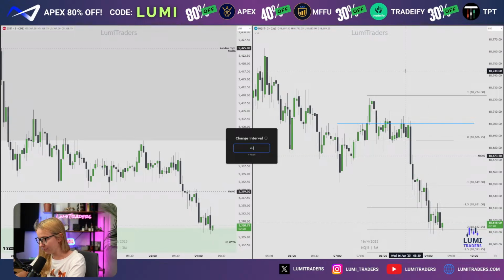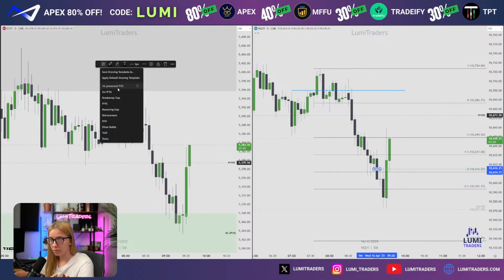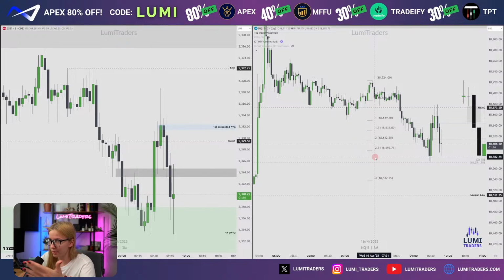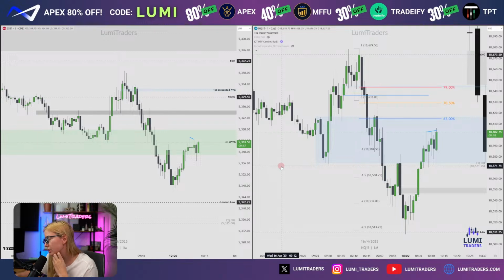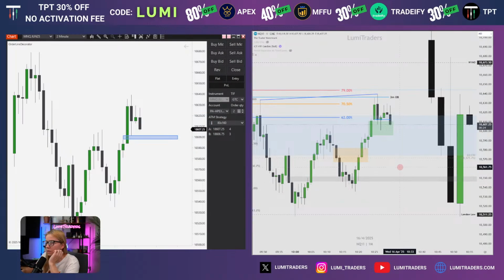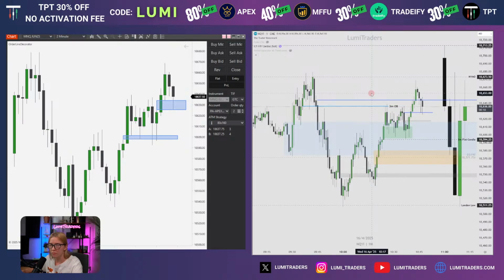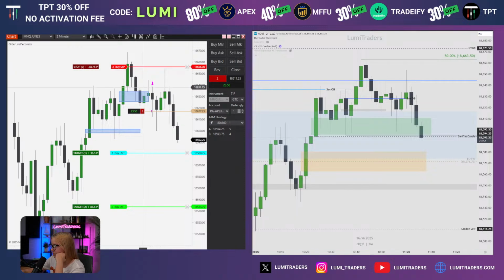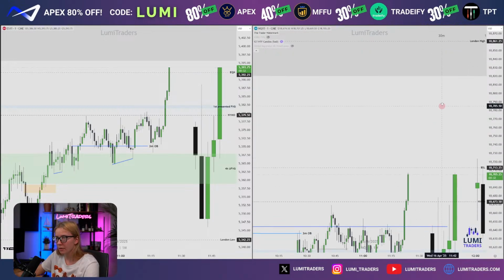1W and 1L | LIVE FUTURES DAY TRADING - NQ | ES | GC | CL | SI Trading ICT Concept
🎥 Welcome to Lumi Traders Live – Your Hub for ICT Trading Strategies! 🎥

Hi everyone! I’m Dasha, a funded futures trader, and this channel is where I share my real-time trading journey, analysis, and proven strategies using ICT concepts.

If you’re looking to:
🔹 Learn ICT concept
🔹 Learn how to apply ICT concept
🔹 Follow my analysis and trades in real time

🎁 Exclusive Trading Offers You Can’t Miss

🛠️ Top Trading Tools I Use

📺 Must-Watch ICT Trading Videos

👍 Join Lumi Traders and Let’s Master ICT Trading Together!
Whether you’re learning smart money concepts, aiming to pass funding challenges, or improving your strategies, this channel has everything you need.

*19,779